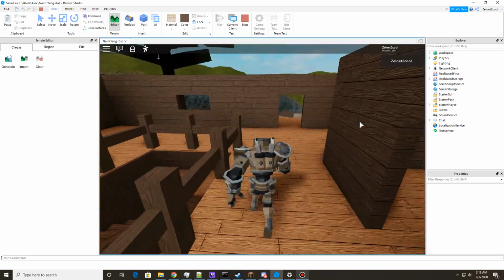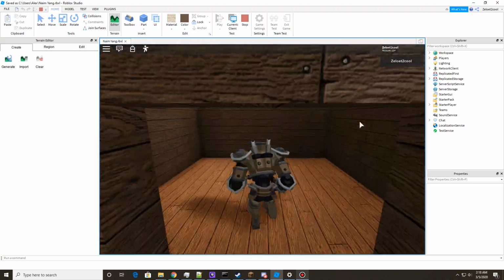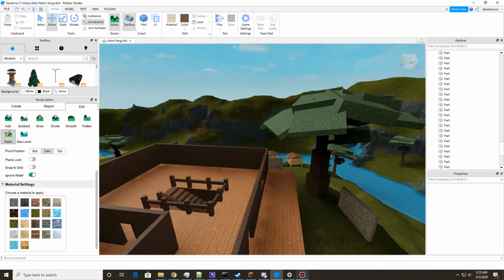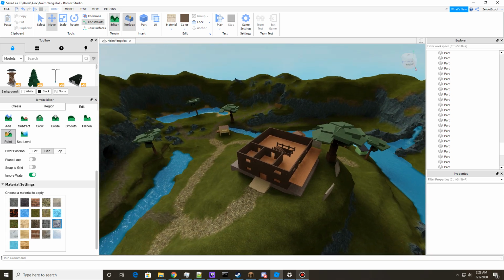Making a Unit 1968 Vietnam Map | Part 4: Big House and Balancing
I love how it came out, the Cave/Mines are PERFECT. The Big house isn't coming out too shabby either.

Needless to say, the more I work on this, the more I want to play it!